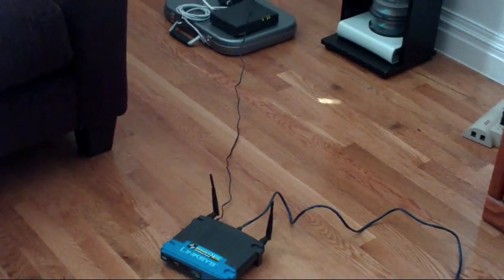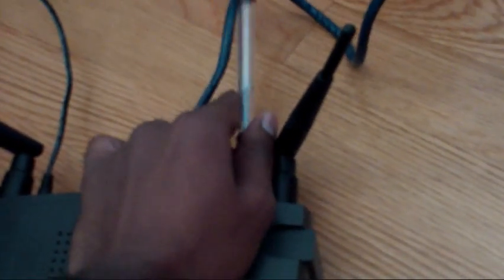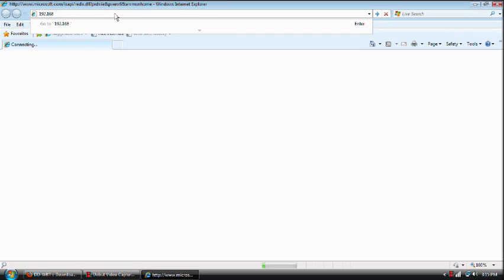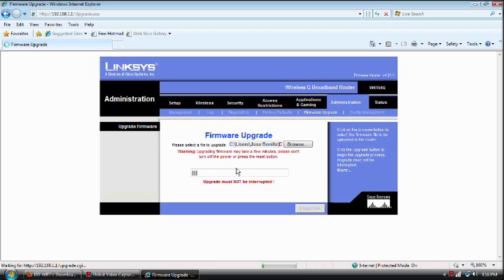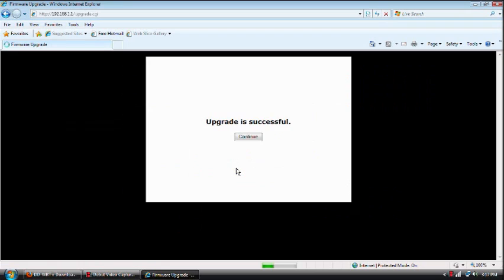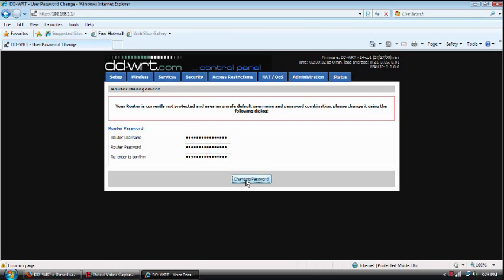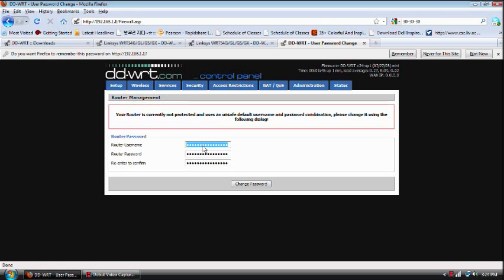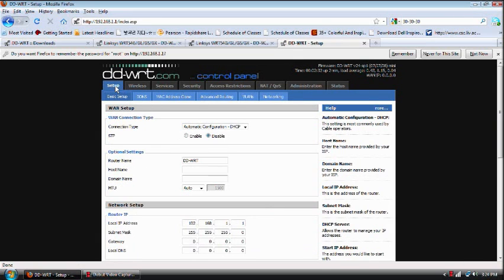Upgrade your Linksys router to dd-wrt firmware tutorial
Here is a video tutorial on how to upgrade your linksys router to ddwrt firmware. This example will include a wrt54g v.2.2, this is one of the earlier models. If you have any questions please let me know and I will be here to answer them.